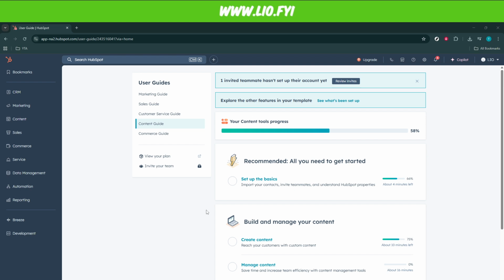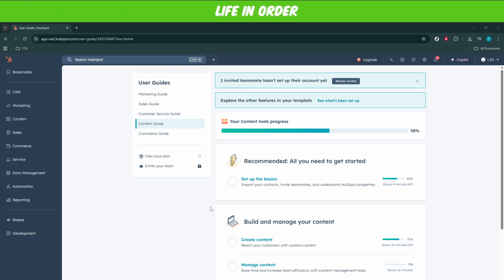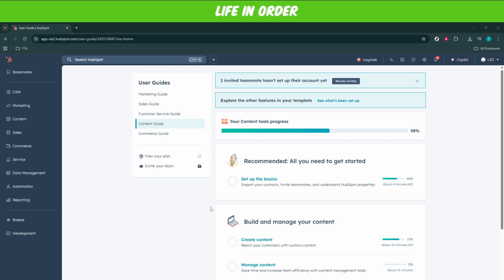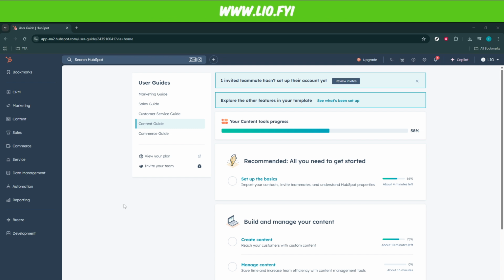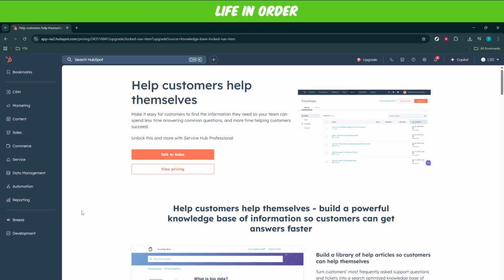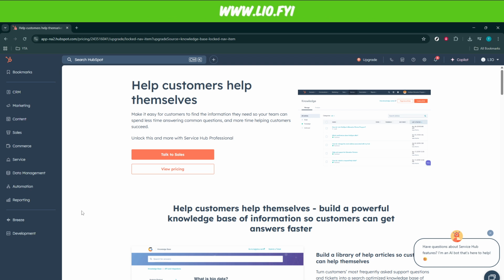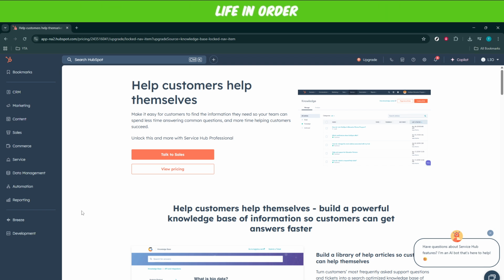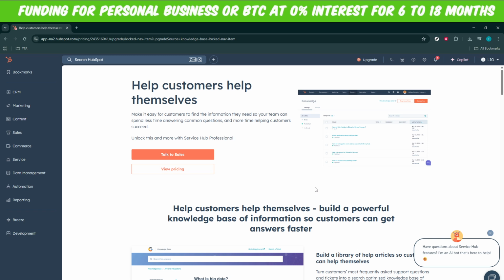HubSpot Knowledge Base Setup Made Easy 2025